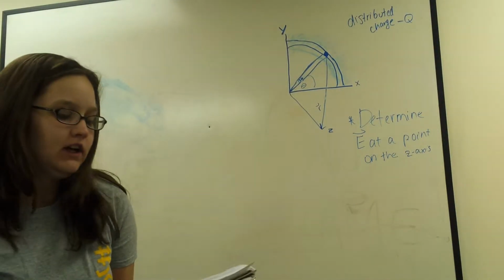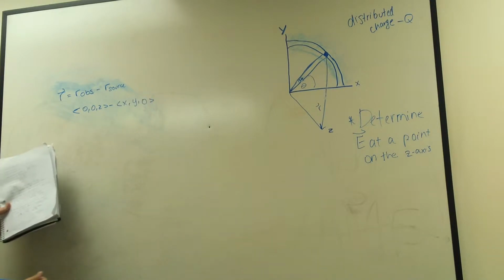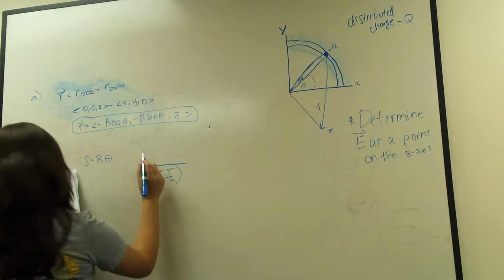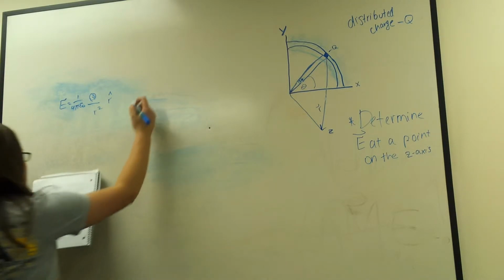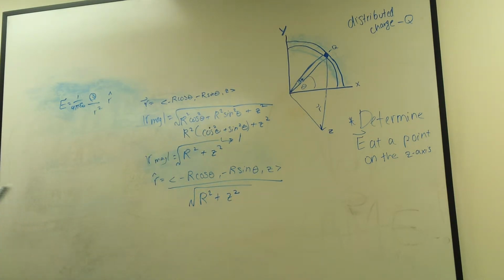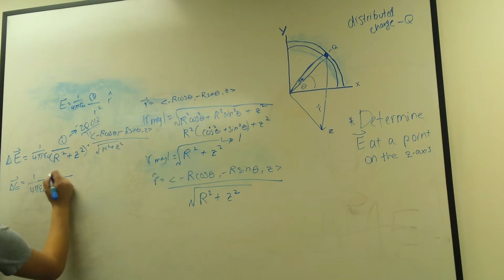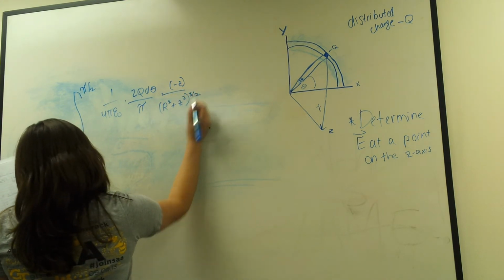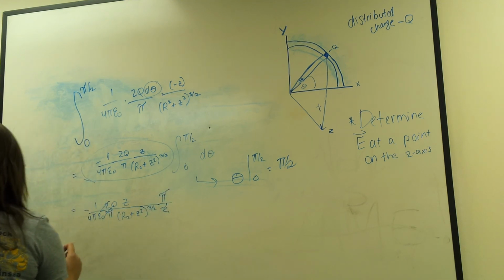Physics Test Problem 4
Solving Problem 4 on Physics Test 1 for the Test 1 Wrapper Assignment